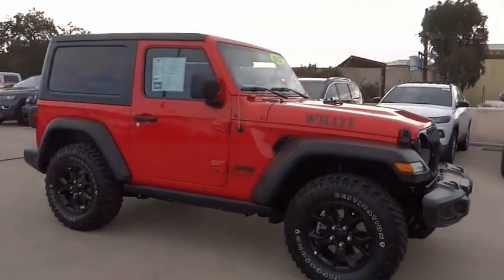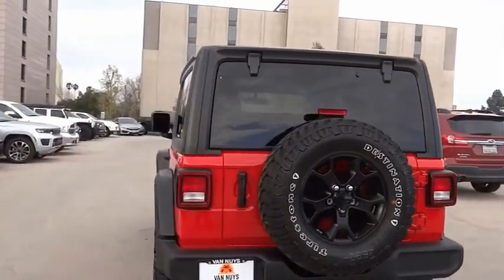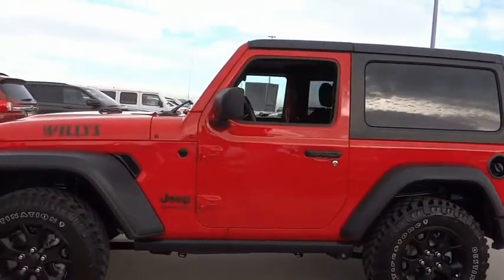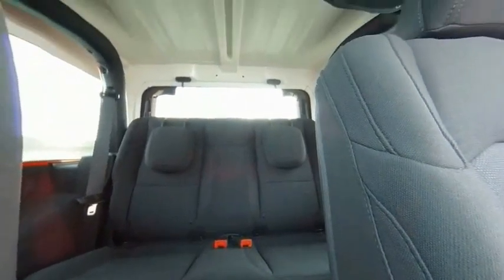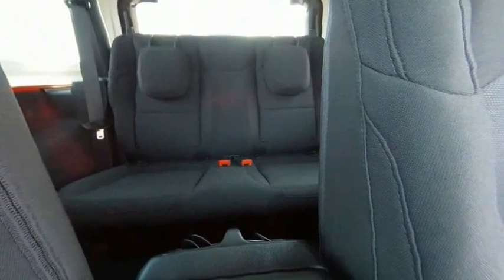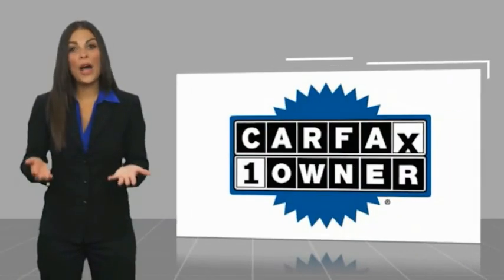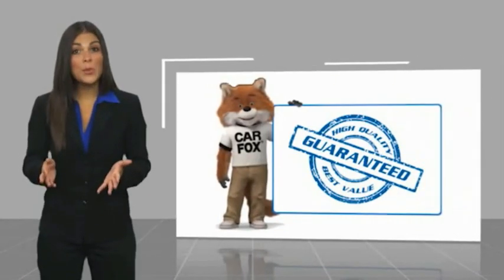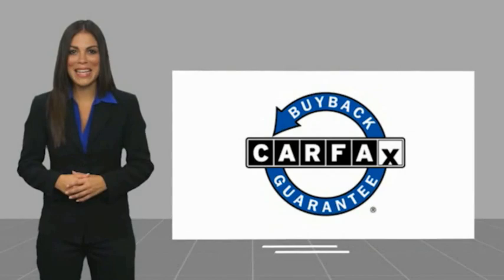2022 Jeep Wrangler VAN NUYS LOS ANGELES SAN FERNANDO VALENCIA CANOGA PARK TV16955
2022 Jeep Wrangler WILLYS 4X4

RUSSELL WESTBROOK CHRYSLER DODGE JEEP RAM PROUDLY SERVICING VAN NUYS, LOS ANGELES, SAN FERNANDO, VALENCIA, CANOGA PARK, & SURROUNDING SOUTHERN CALIFORNIA LOCATIONS. THIS RED 2022 Jeep WRANGLER IS EQUIPPED WITH A 3.6L V6 24V VVT, AUTOMATIC TRANSMISSION, AND RECEIVES AN ESTIMATED 17 City/25 Hwy MPG. CONTACT RUSSELL WESTBROOK CHRYSLER DODGE JEEP RAM OF VAN NUYS TO SCHEDULE A TEST DRIVE AND TAKE THIS 2022 Jeep WRANGLER HOME TODAY, OR VISIT OUR SHOWROOM CONVENIENTLY LOCATED AT 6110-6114 VAN NUYS BLVD VAN NUYS, CA 91401. STOCK #: TV16955 | 2022 Jeep Wrangler Willys 4x4 TRACTION CONTROL AIR CONDITIONING 2022 Jeep WRANGLER WILLYS 4X4 **BACKUP CAMERA**, **BLUETOOTH WIRELESS / HANDS FREE**, **UCONNECT**, **HARD TOP**, 4-Wheel Drive Swing Gate Decal, 7.0 Touchscreen Display, 97 MPH Vehicle Max Speed Calibration, Air Conditioning, Anti-Spin Differential Rear Axle, Apple CarPlay, Automatic Headlamps, Black 3-Piece Hard Top, Black Grille, Black Trail Rated Badge, Bridgestone Brand Tires, Deep Tint Sunscreen Windows, Freedom Panel Storage Bag, Front 1-Touch Down Power Windows, Front LED Fog Lamps, Global Telematics Box Module (TBM), Google Android Auto, GPS Antenna Input, Integrated Center Stack Radio, Integrated Voice Command w/Bluetooth, Leather Wrapped Steering Wheel, LED Headlamp & Fog Lamp Group, LED Premium Reflector Headlamps, Matte Black Jeep Badge, Mold In Color Bumper w/Gloss Black, MOPAR All-Weather Floor Mats, No Soft Top, Power Heated Mirrors, Quick Order Package 24W Willys, R1234YF A/C Refrigerant, Radio: Uconnect 4 w/7 Display, Rear Window Defroster, Rear Window Wiper/Washer, Remote Keyless Entry, Security Alarm, SiriusXM Guardian-Included Trial (B), Speed Sensitive Power Locks, Sun Visors w/Illuminated Vanity Mirrors, USB Host Flip, Wheels: 17 x 7.5 Moab Black Aluminum, Willys, Willys Hood Decal. At Russell Westbrook Chrysler Dodge Jeep Ram of Van Nuys we provide premium customer service with a hassle-free buying experience. Make sure to ask about our $0 Down Financing on this vehicle! CARFAX One-Owner. Clean CARFAX. At Russell Westbrook Chrysler Dodge Jeep Ram or Van Nuys, every customer is a winner! All vehicles feature Market-Based Pricing, CARFAXTM Vehicle History Reports, and reconditioning records. Russell Westbrook Chrysler Dodge Jeep Ram or Van Nuys - A Team Above All - Above All, A Team! STOCK #: TV16955 | VIN: 1C4GJXAG5NW227494 | 2022 Jeep Wrangler Willys 4x4 TRACTION CONTROL AIR CONDITIONING Van Nuys Chrysler Dodge Jeep Ram